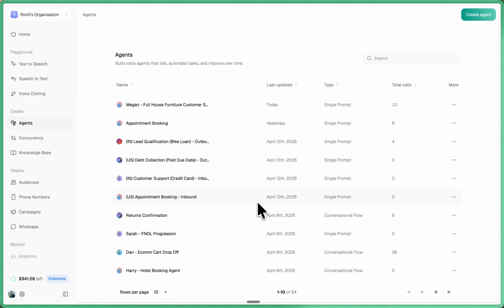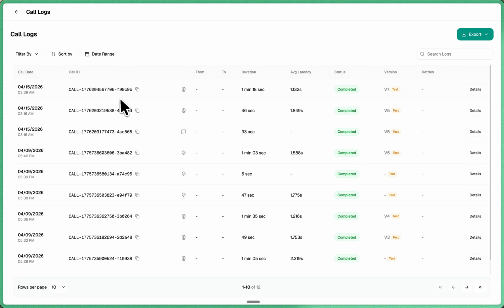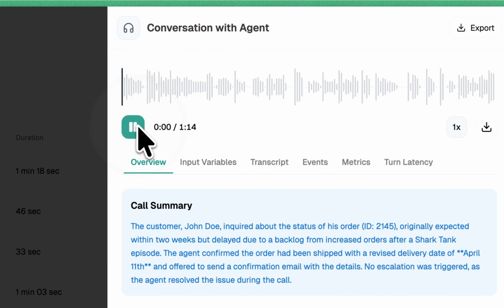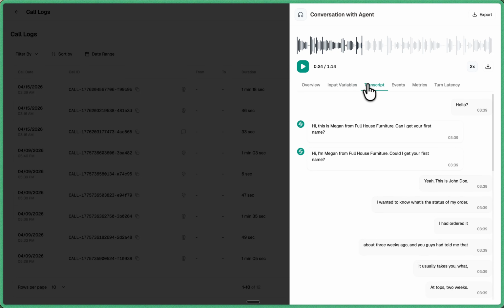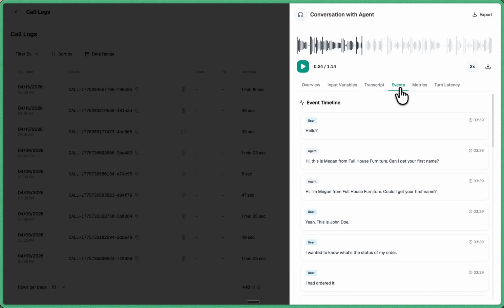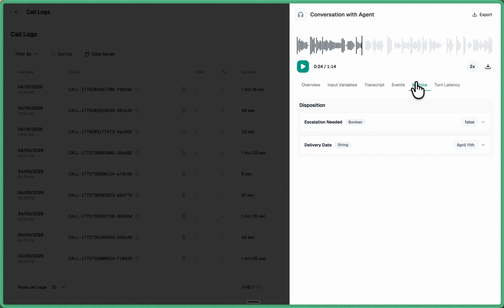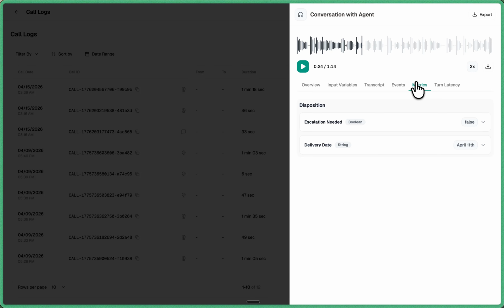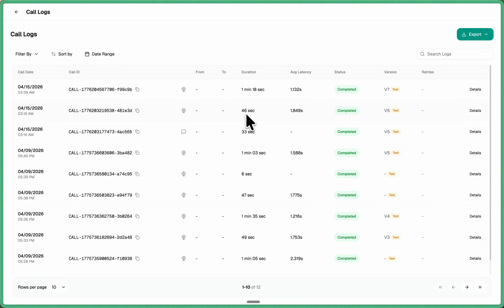Convo Logs | Voice Agent Tutorials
Smallest AI is a frontier voice AI lab building the world's fastest and most natural voice models and a voice agent Platform to automate your calling operations at scale.